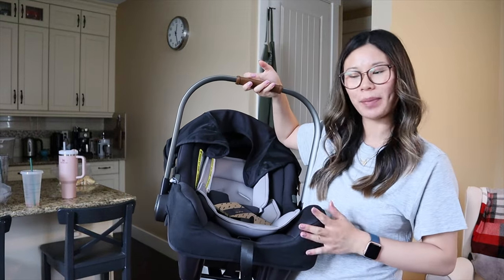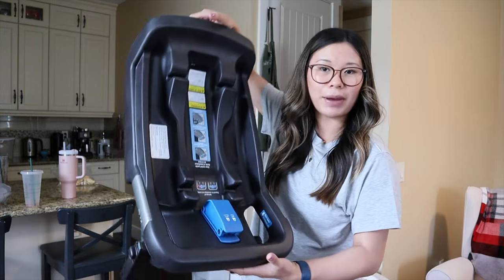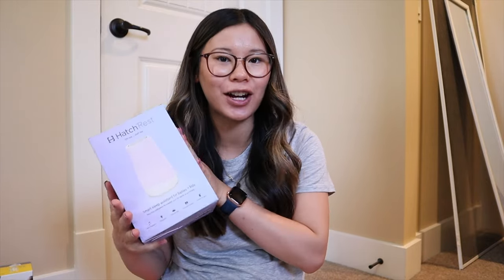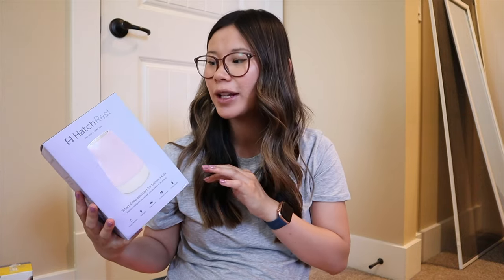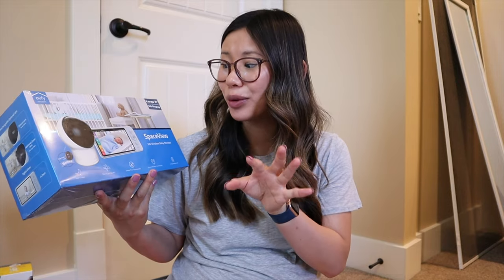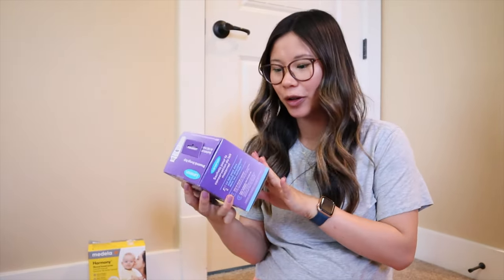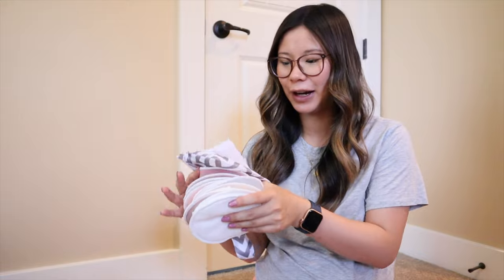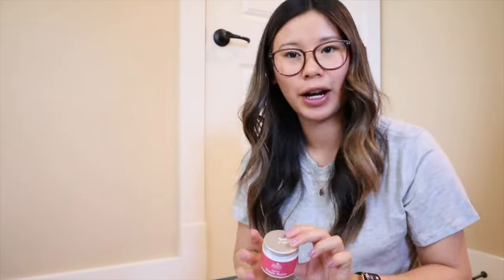EVERYTHING WE GOT FOR OUR BABY | Baby shower & Newborn Haul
Today I’m sharing everything I’ve bought/was gifted for our baby! I am so grateful to have been gifted a lot of these items for our baby and here’s a glimpse of everything we have to prepare for our little one’s arrival.

Ikea Hemmes Dresser